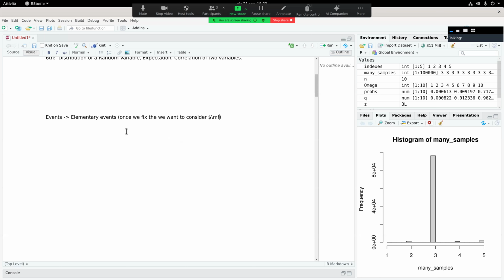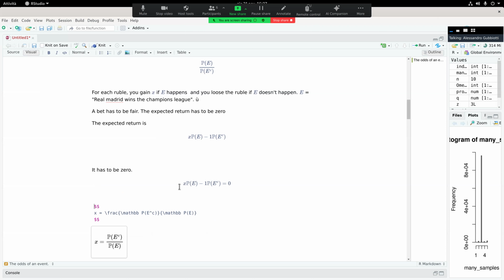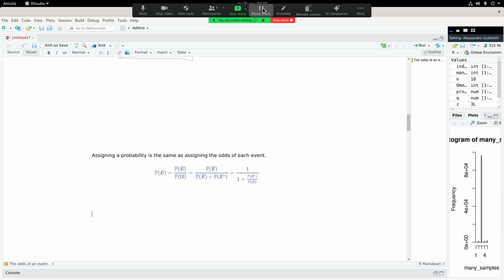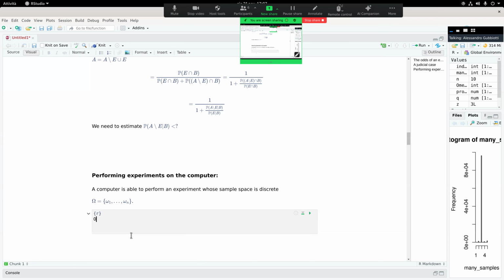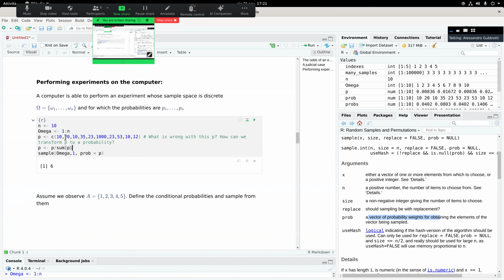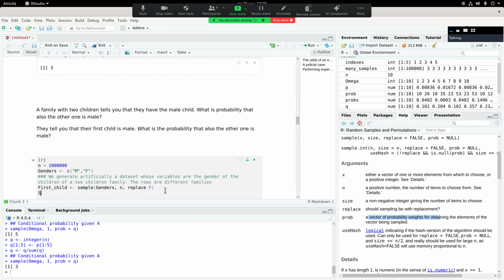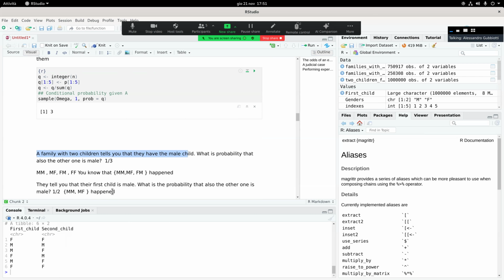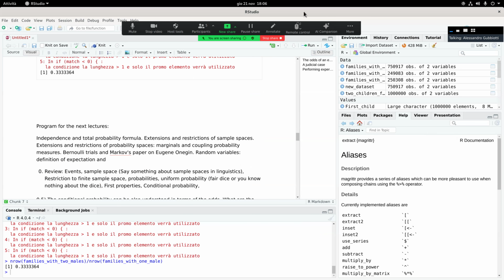Lecture3 pt1: Sampling from a distribution R.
The odds are defined as the ration of the probability of an event divided by the ones of its complementary (the standard definition is the inverse of the one given in the lecture). The conditional probability is particularly easy if seen through the lens of the odds.
The command sample(Omega, 1 , p) on R allows us to implement the model of an experiment with a discrete set of elementary events omega_1,...,omega_n, denoted 1,2,...,n in the R code, and with probabilities p.
To define a probability p it suffices to give a vector of positive weights and to divide it by the "total mass" sum(p).
From this probability, to define its conditional probability given A, a subset of Omega, it suffices to define q = p on A and q = 0, and then again dividing q by its otal mass sum(q)